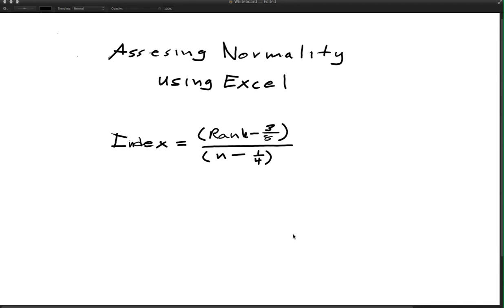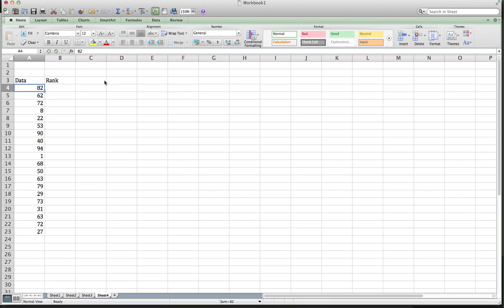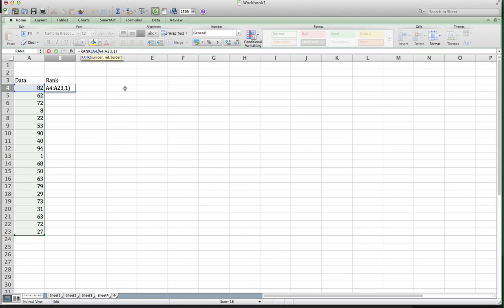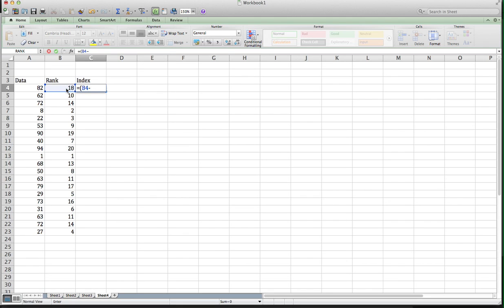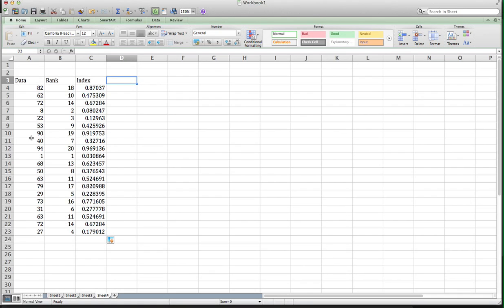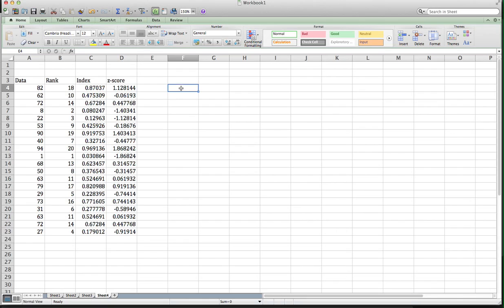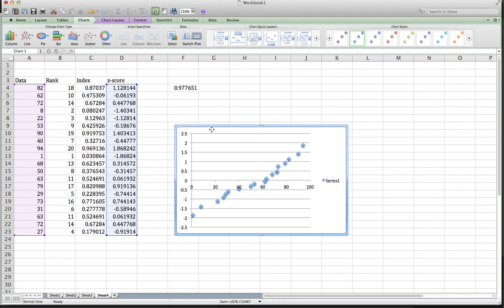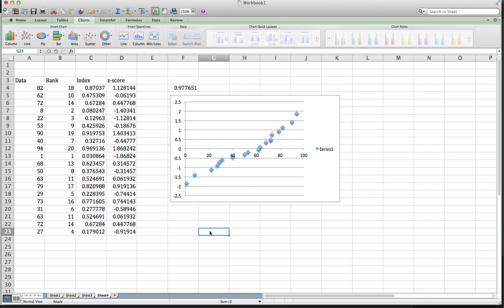Normality Excel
An explanation of how to use Excel to assess whether or not a data set is approximately normally distributed.